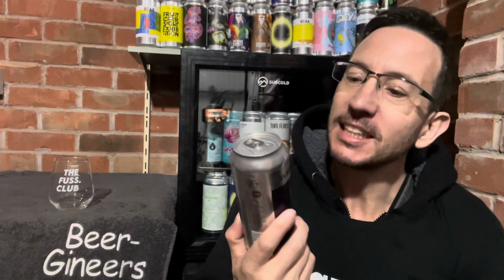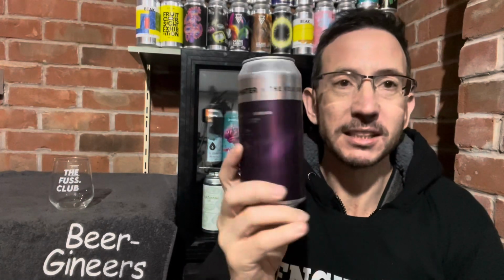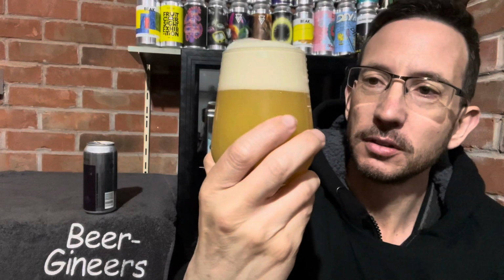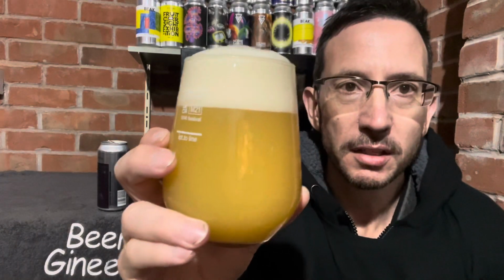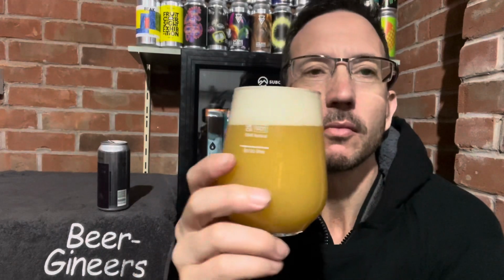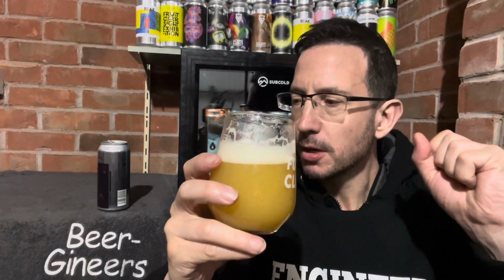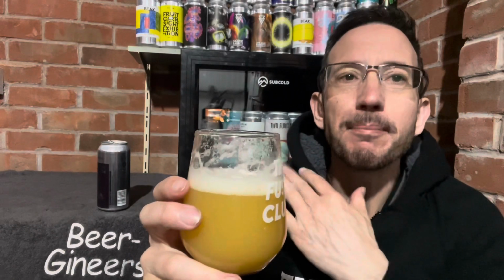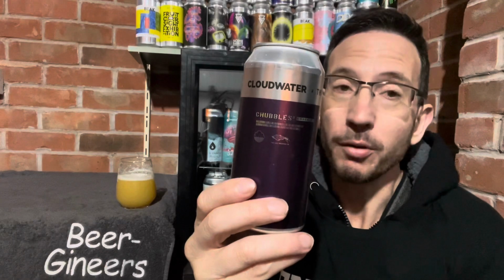Chubbles (Enhanced) 10% TIPA from Cloudwater x The Veil - Beer Review